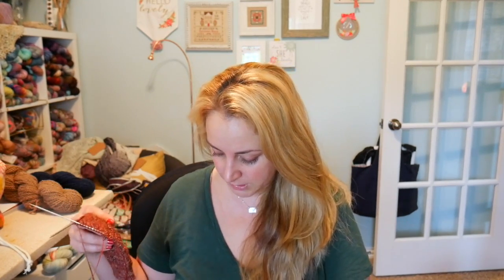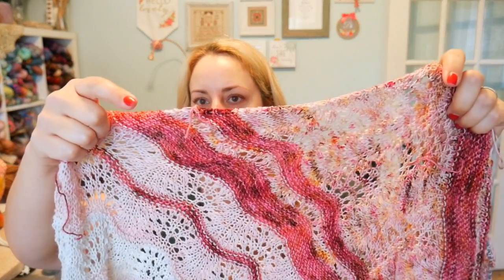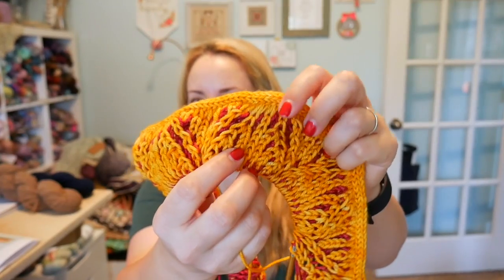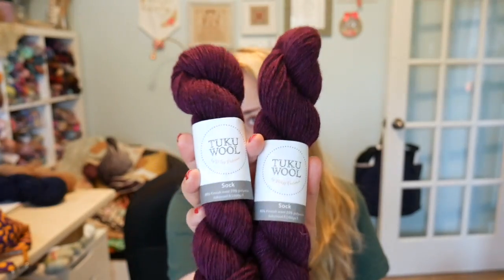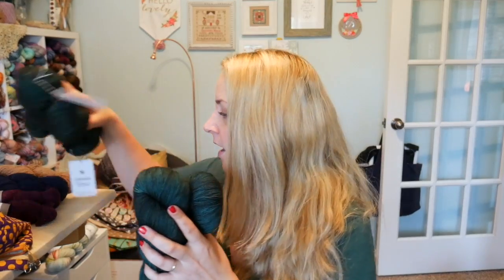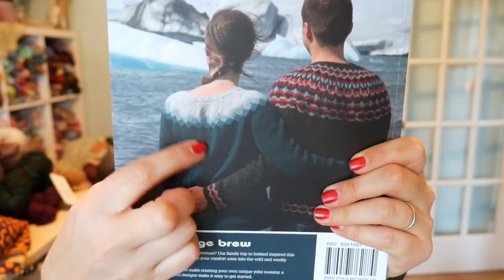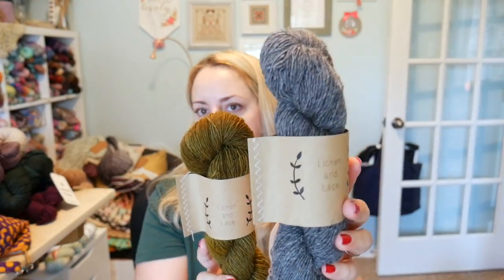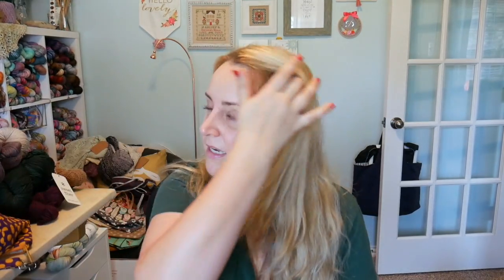Suburban Stitcher Episode 153: post Knit City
It's been a little while!  This episode I talk about the projects I've spent most of my time working on, as well as ALL THE NEW YARN that I acquired at Knit City in Vancouver.  Enjoy!